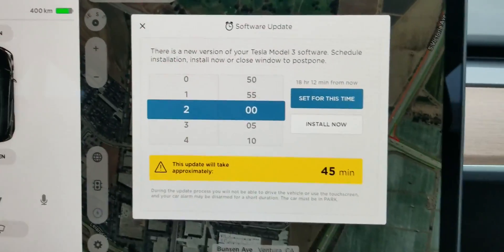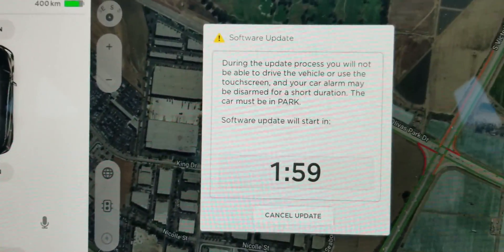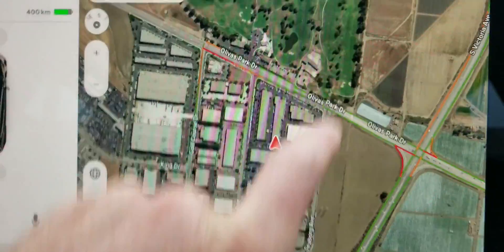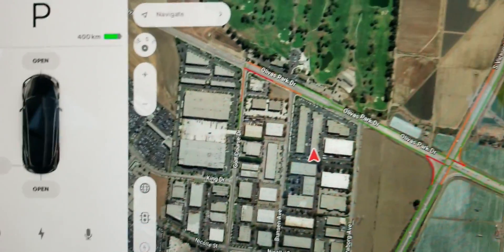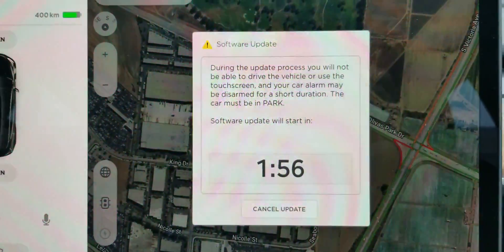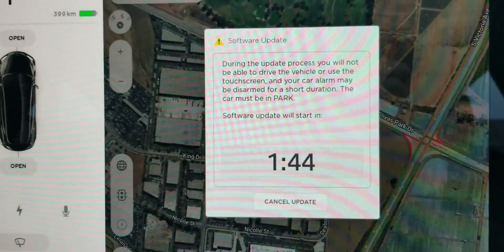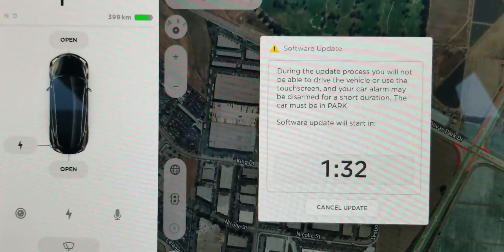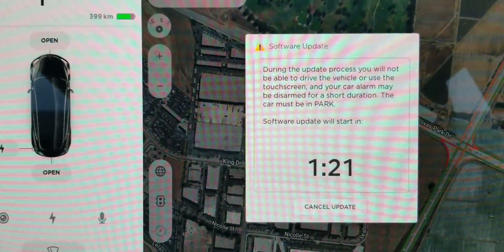Tesla Model 3 Software Update Process